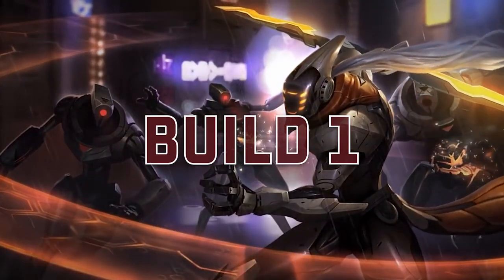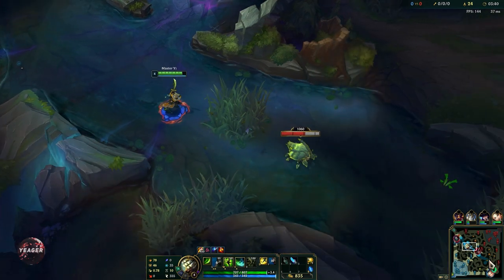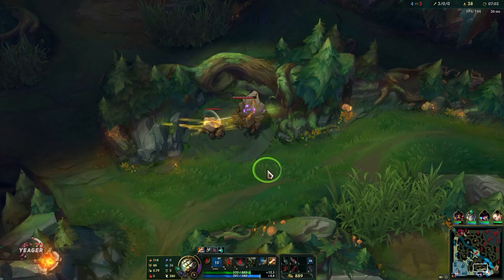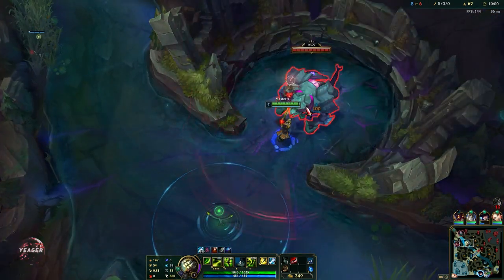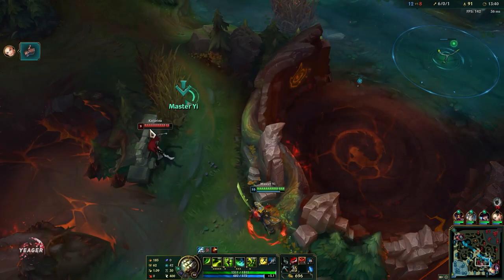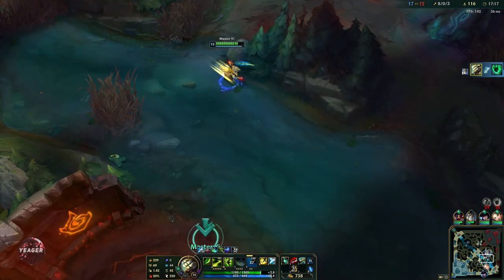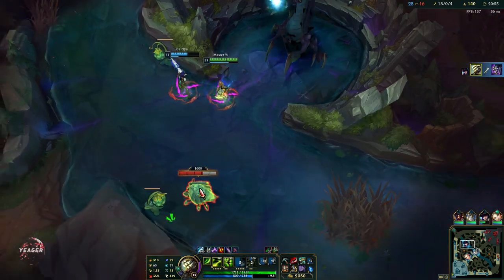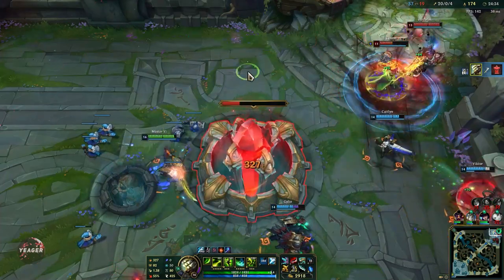HOW TO PLAY MASTER YI SEASON 11 | BEST Build & Runes | Season 11 Master Yi guide | League of Legends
Season 11 beginner Master Yi guide with build, runes and combos. Learn how to get started with Master Yi here!
⇩ OPEN ME ⇩

0:00 - Items and Runes
0:34 - Ability sequence
0:51 - How to play early game
3:10 - Basic combos guide
3:57 - Early phase continued
8:06 - Combo guide with ultimate
8:44 - What to do after level 6
12:21 - How to play Master Yi after early game